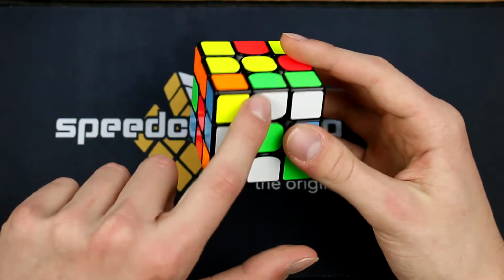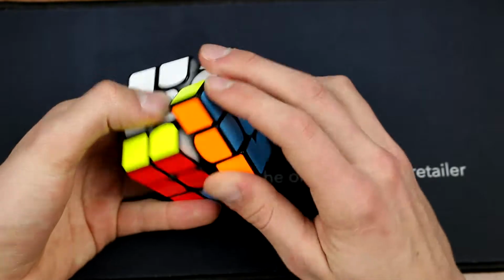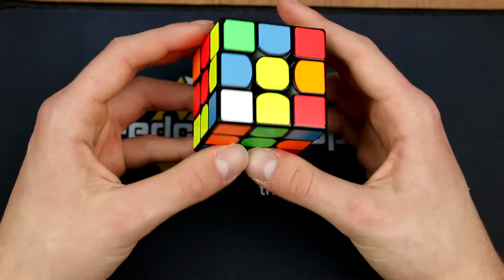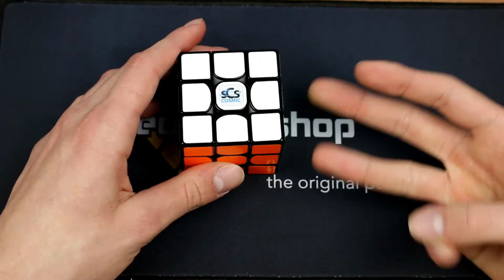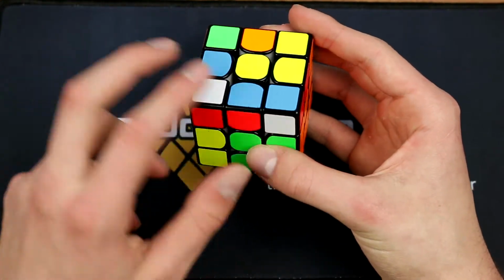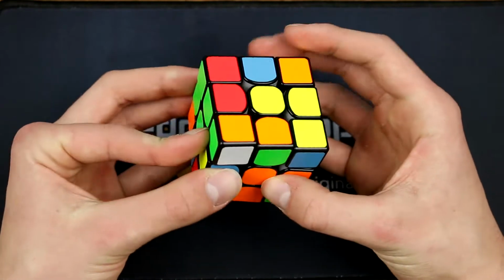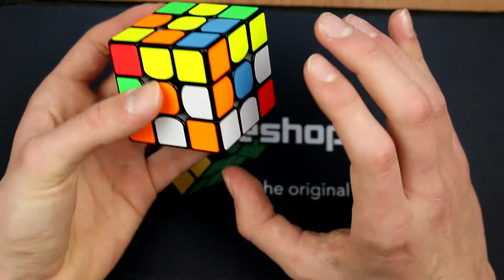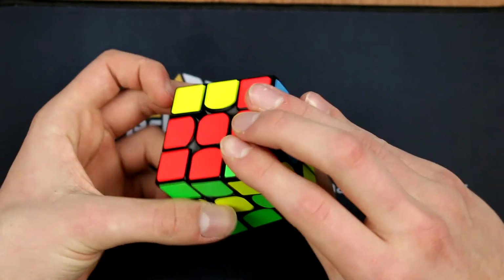5 CFOP Walkthrough Solves!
Cube: Cosmic Valk 3 Power M.

Scrambles:
#1: U2 B D2 B' D2 U2 F' R2 U2 R2 B' L F2 D B R' U B R' B' R2
#2: F2 L2 U B2 R2 F2 U R2 U' L2 B2 R' F' U' L' D2 R' B2 D B
#3: F L2 R2 B' U2 B R2 B2 F' R2 F2 R U' F2 L B' R2 F D2 U F
#4: F' L F U2 F2 U F2 L' U' F2 U2 B' R2 U2 F D2 F' R2 U2 B2
#5: F2 R2 D L2 F2 U' R2 U B2 D R F L' D2 R B' L2 B2 U' F L

Feel free to tell me what I did wrong! This is just what probably would've done had these been timed solves, so I know that I can improve a lot!

For all your puzzle wants and needs, check out SpeedCubeShop.com! They are a great place to buy cubes!